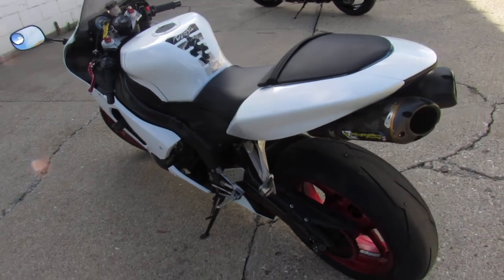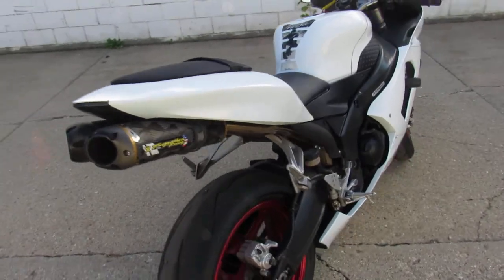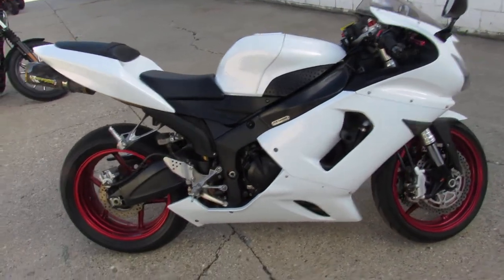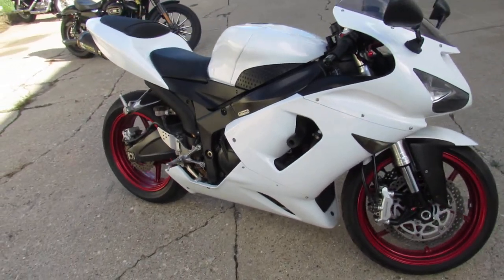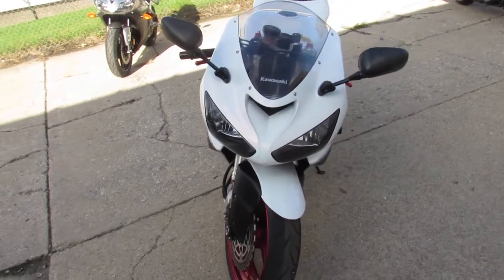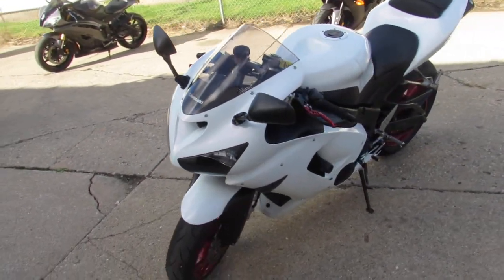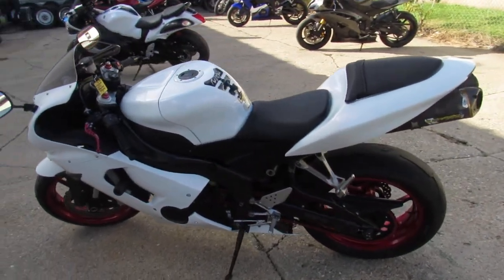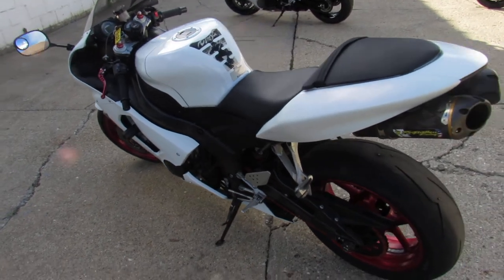06 KAWASAKI ZX636C6F U5908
USED KAWASAKI NINJA ZX6R FOR SALE! SHARP BIKE, CLEAN WITH GOOD PLASTICS! "AS-IS, NO WARRANTY" DUE TO MILES. STARTS, RUNS, STOPS! COME TAKE IT FOR A TEST RIDE! CRG LEVERS, FRAME SLIDERS, FENDER ELIMINATOR KIT, DUAL TWO BROTHERS CARBON FIBER EXHAUST!